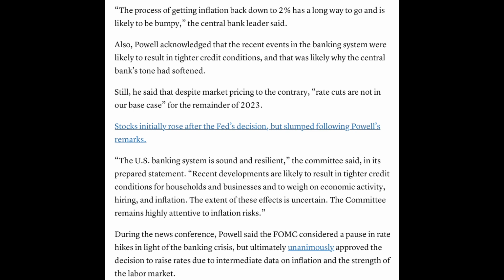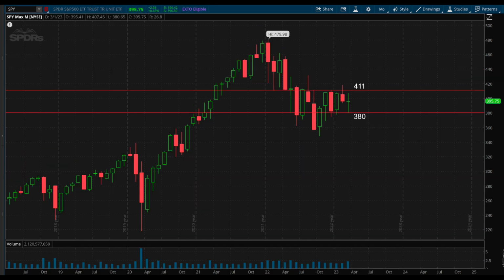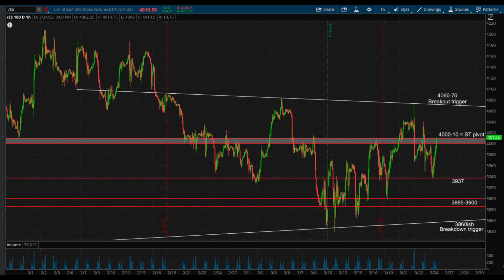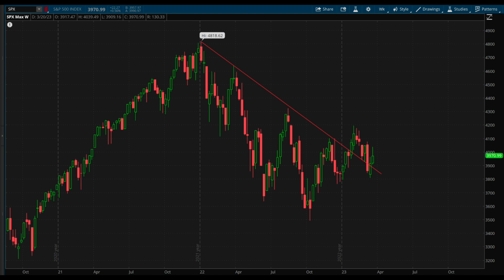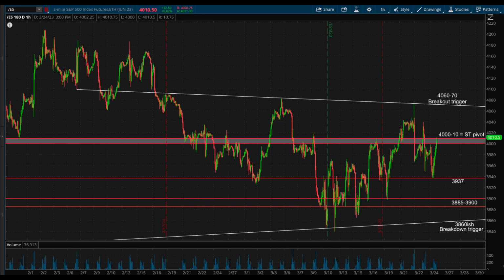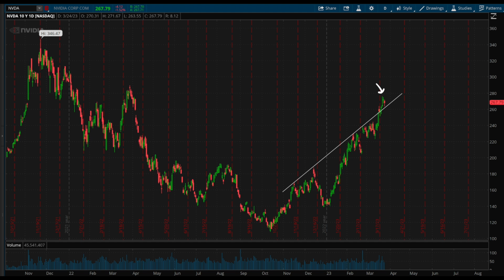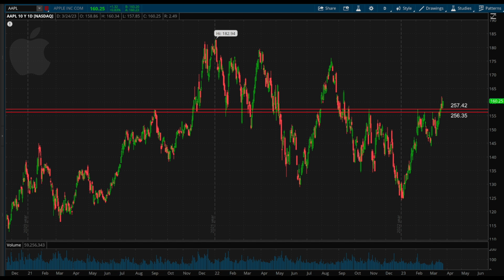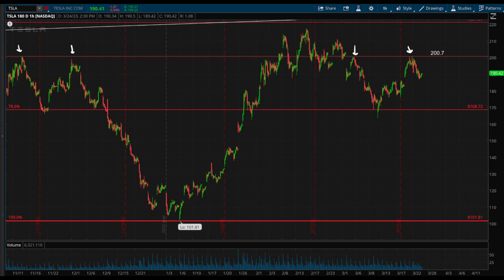Big Move Coming to Stocks | Which Way will it Break?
Time Stamps:
FOMC & Market Recap - 0:19
Big Move Coming Soon? - 1:32
S&P Futures key patterns & levels - 2:20
Technical Bull-Case for S&P - 3:10
Technical Bear-Case for S&P - 3:26
Quarter End Window Dressing? - 4:27
Nvidia (NVDA) stock - 5:46
Apple (AAPL) stock - 6:35
Microsoft (MSFT) stock - 6:51
Tesla (TSLA) stock - 7:18

In this video I talk about the pivotal week ahead in the stock market with the FOMC & rate hike decision coming up on Wednesday. We go over key levels, how to trade these events, along with bull & bear trade ideas for the week ahead.